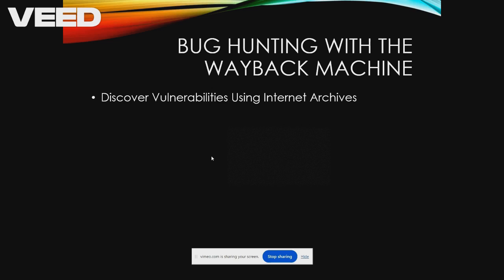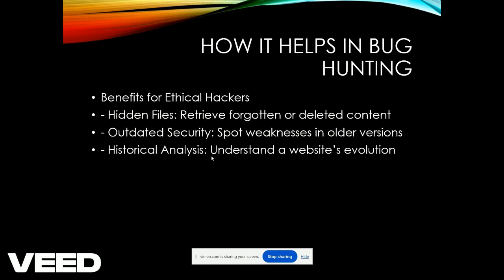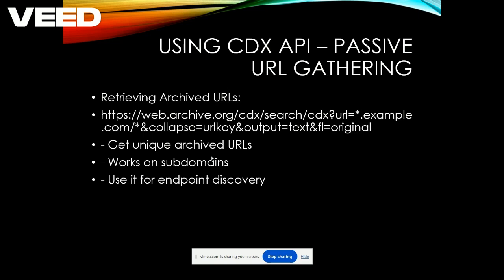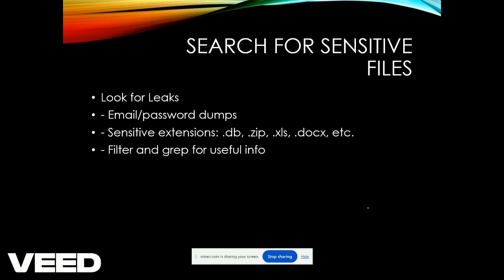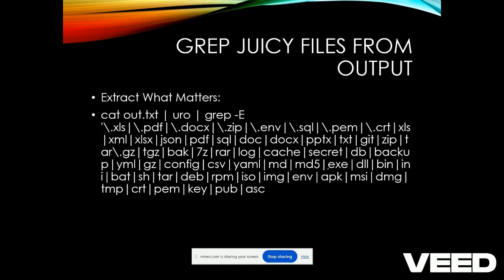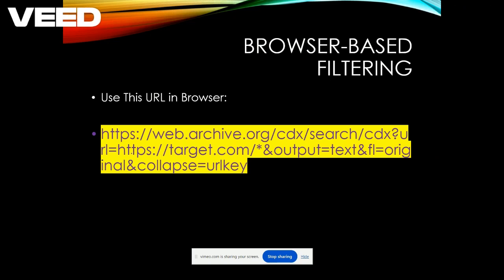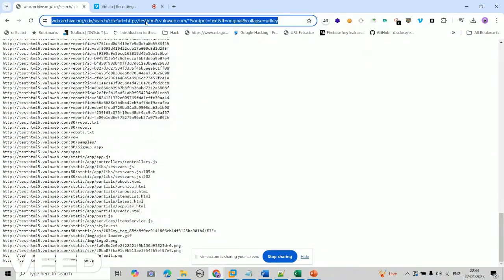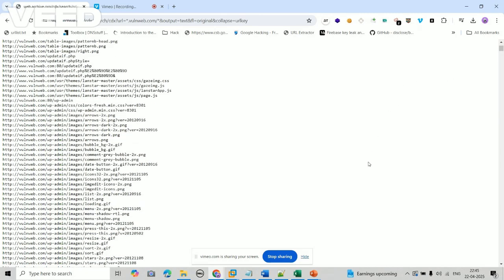Advance Recon with Wayback archive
Recon with Wayback machine
Advanced Recon technique
Advance reconnaissance

🔍 Bug Hunting with the Wayback Machine | Step-by-Step Guide for Ethical Hackers 🔍

Ready to level up your bug bounty skills? In this video, we’ll show you how to use the Wayback Machine—a powerful internet archive tool—to uncover hidden files, outdated configurations, and forgotten vulnerabilities on target websites. Whether you're just starting in cybersecurity or you're a seasoned ethical hacker, this guide will give you practical techniques you can apply right away.

🚀 What You'll Learn:

What is the Wayback Machine and how it works

How it helps in real-world bug bounty hunting

Using the CDX API to uncover archived URLs

Curl-based data extraction for large datasets

Finding sensitive files like .zip, .pdf, .env, .sql, and more

Tips for filtering and extracting juicy information

🛠️ Tools Used:

Wayback Machine

CDX API

Curl

URO (URL sorter)

Grep for data filtering

💡 Pro Tip: Combine Wayback Machine insights with recon tools like Nuclei, Gau, and Subfinder for even better results.

👇 Drop your questions or tool suggestions in the comments below!